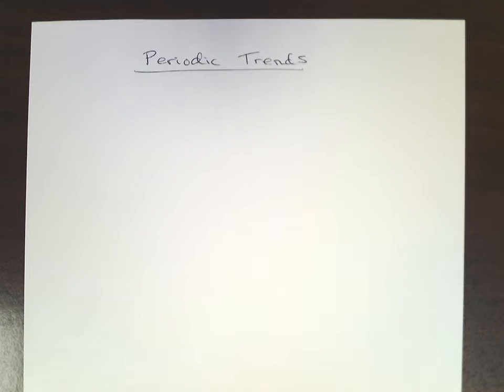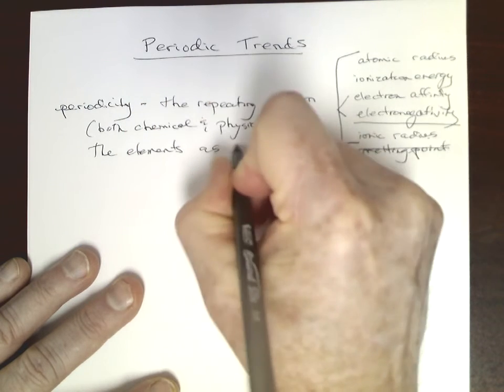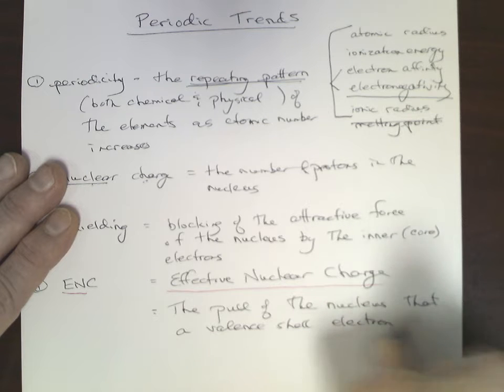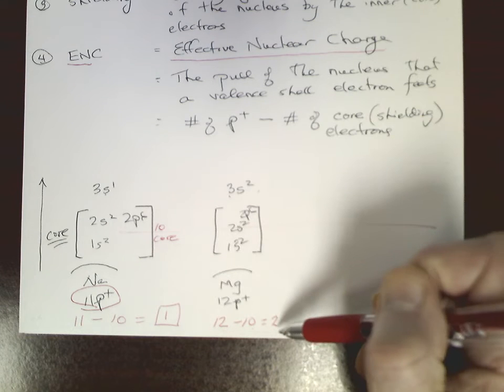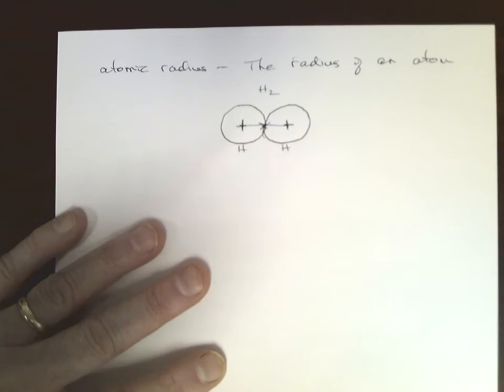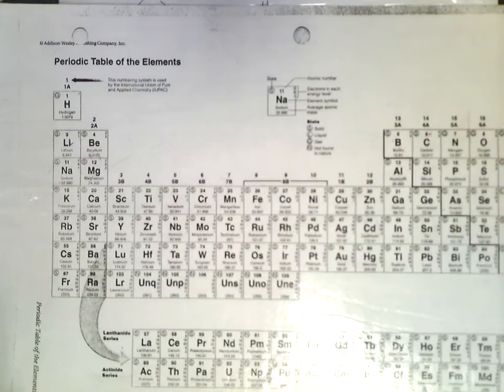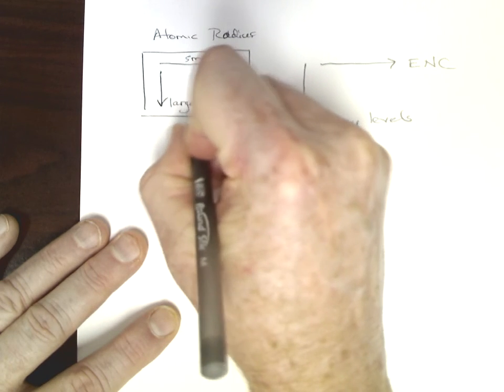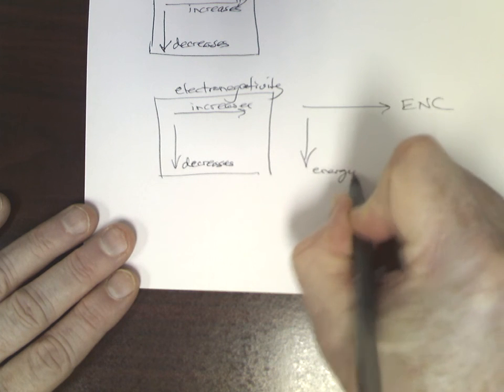Unit 3 Video 1: Periodic Trends